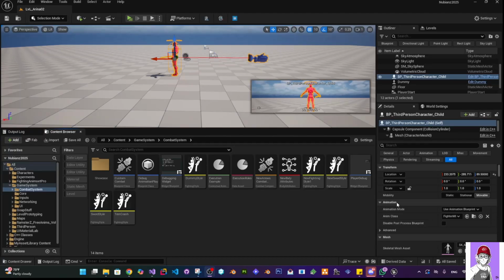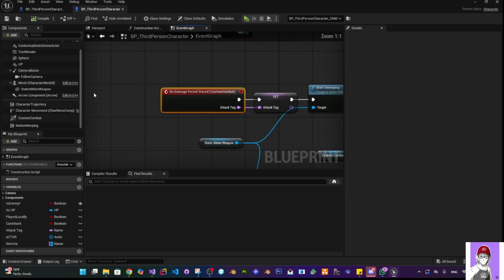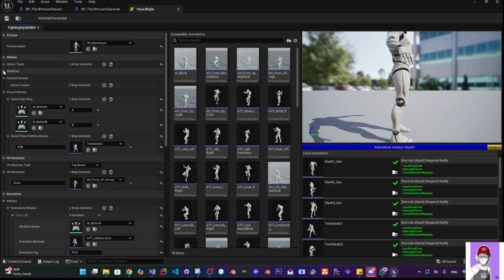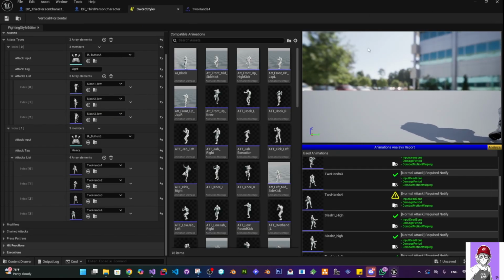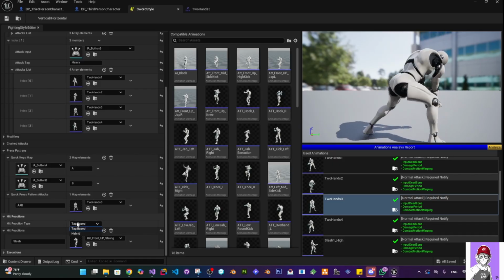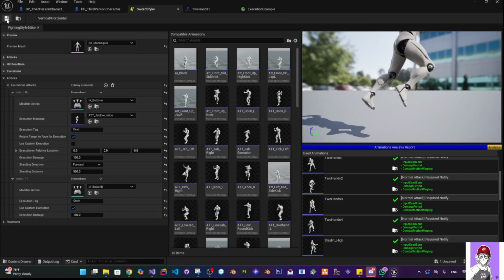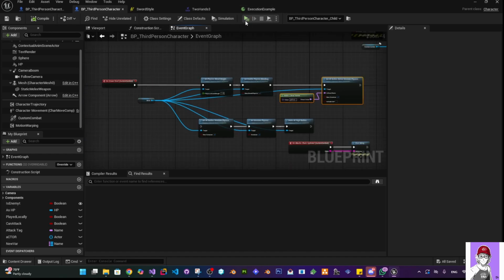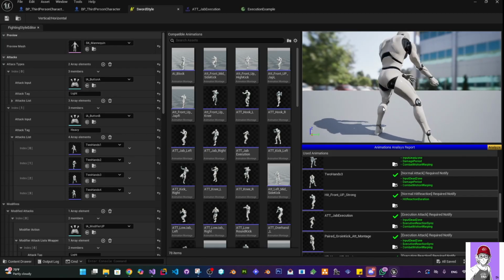Arrows Combat System Walkthrough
this video is not a tutorial but rather a mean to showcase the concept to get users feedback before i release it, it would be nice to comment